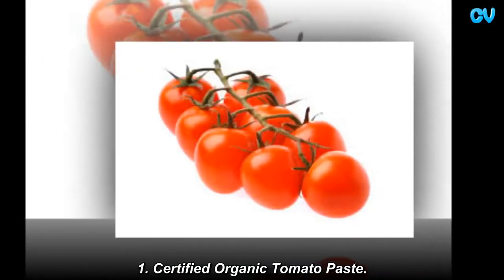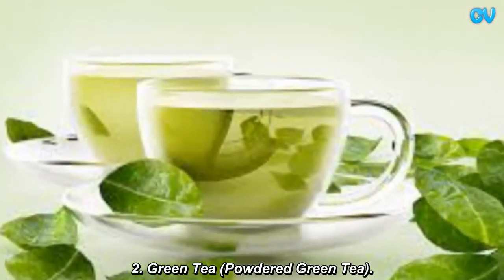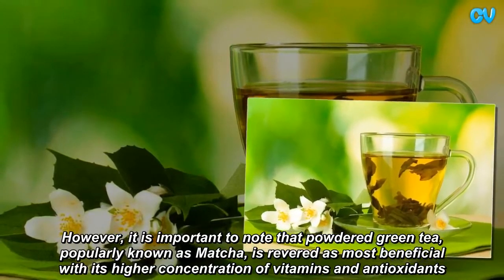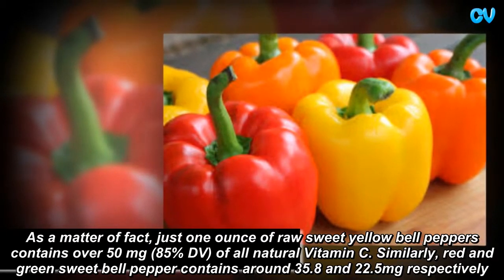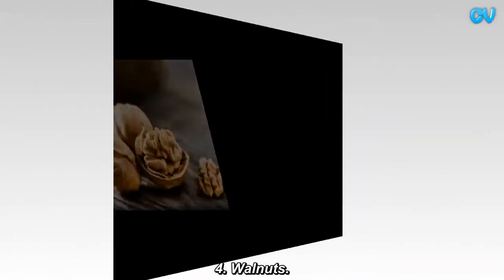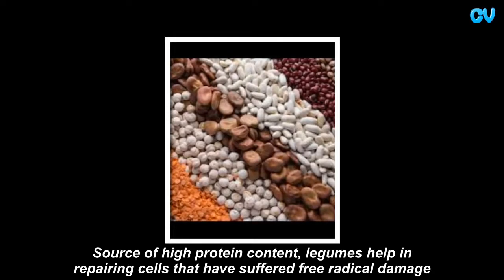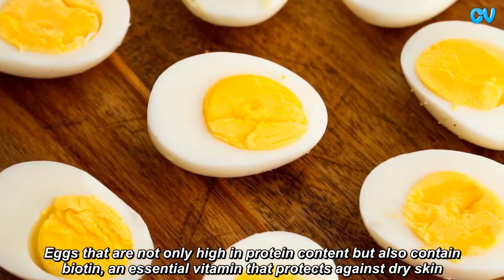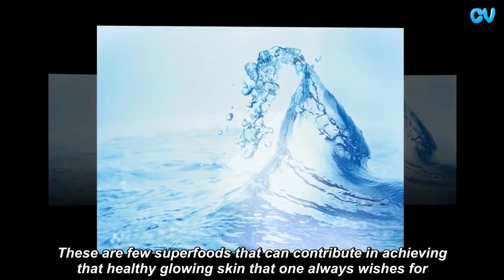7 Superfoods for Beautiful Skin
7 Superfoods for Beautiful Skin
We do NOT own all the materials as well as footages used in this video.